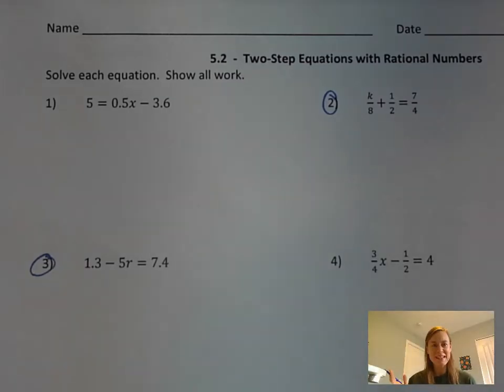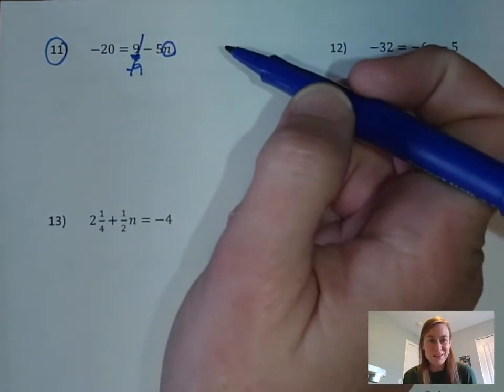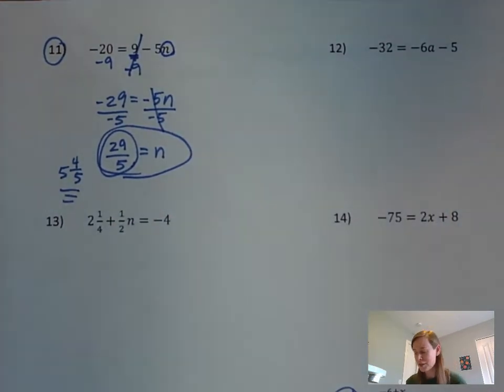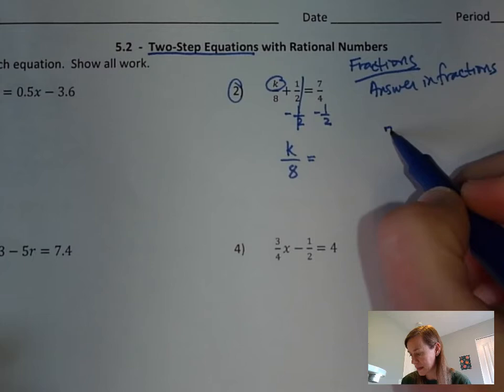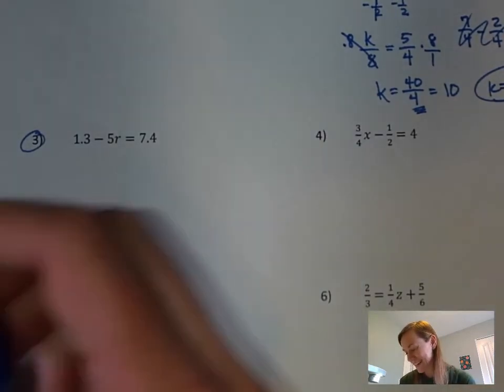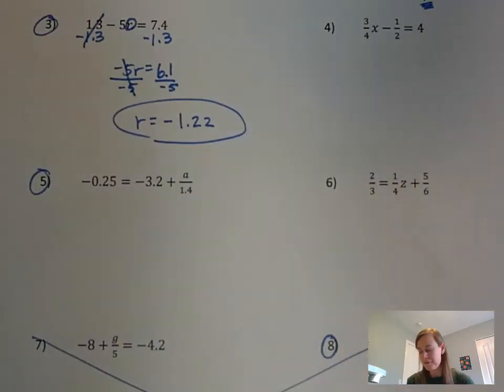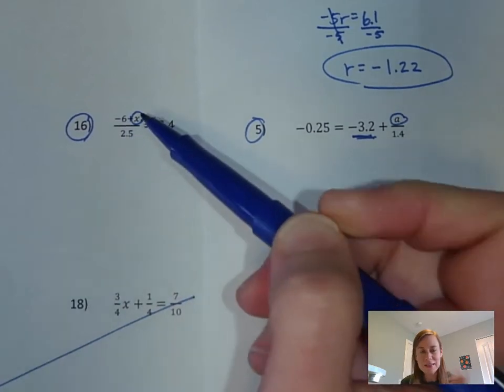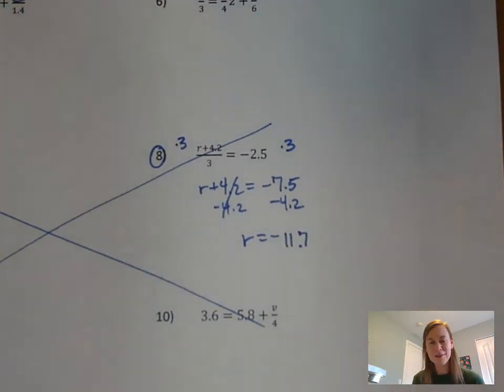7 5 2 Two Step Equations with Rational Numbers